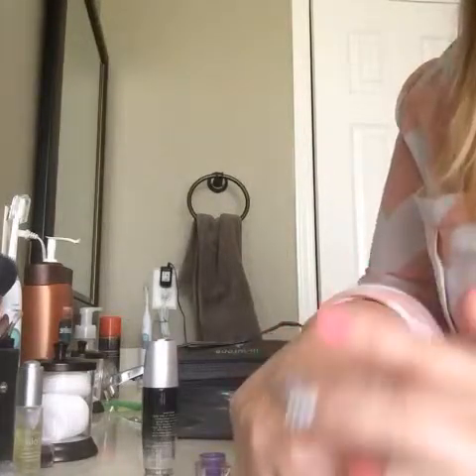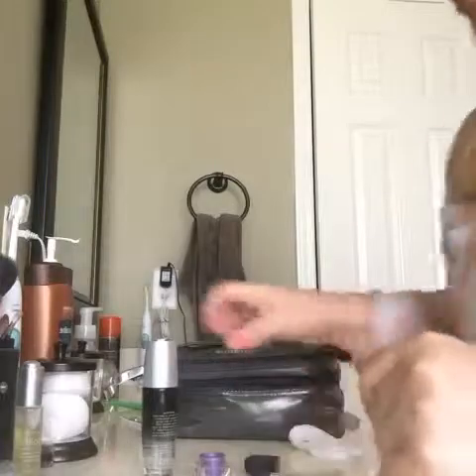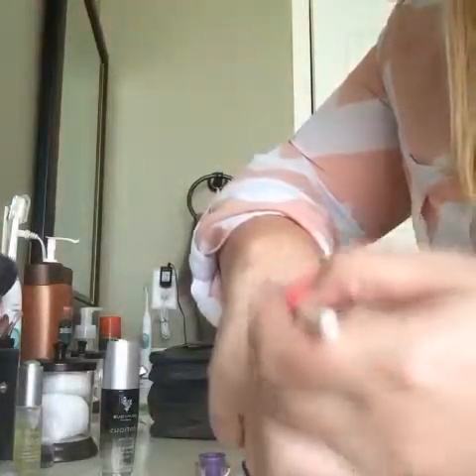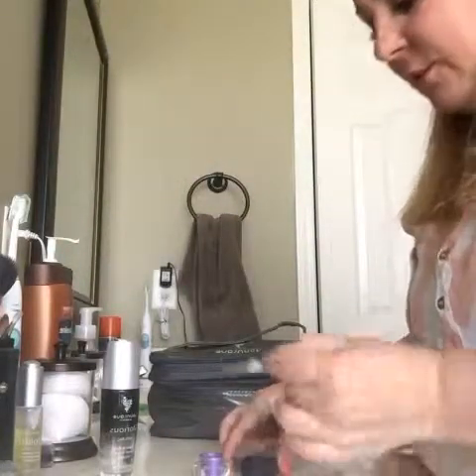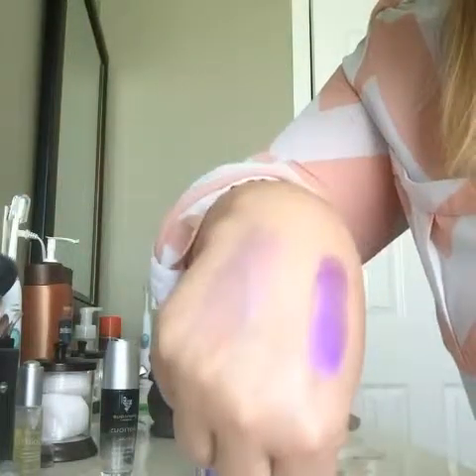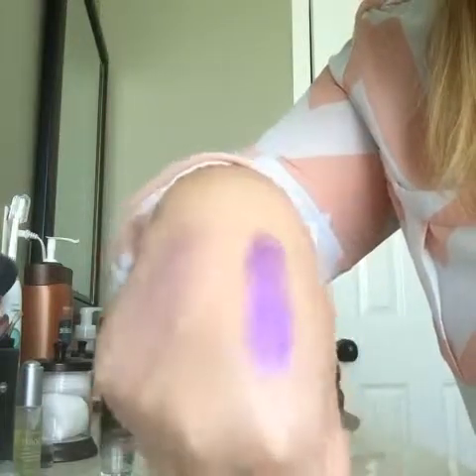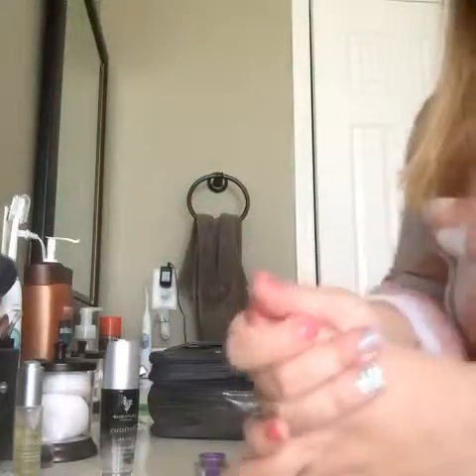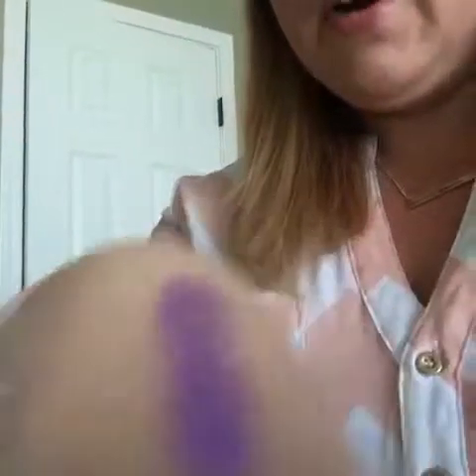Glorious face Primer review. Put to the test. Does it work?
Is Glorious Face Primer by Younique really sweat/ware resistant. Checkout this product review.